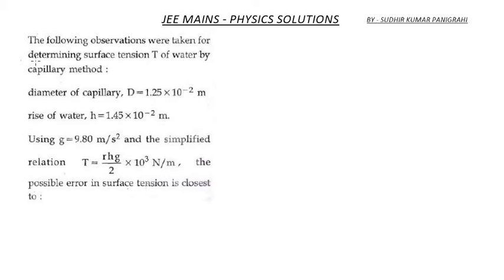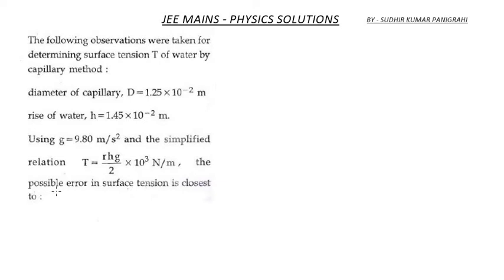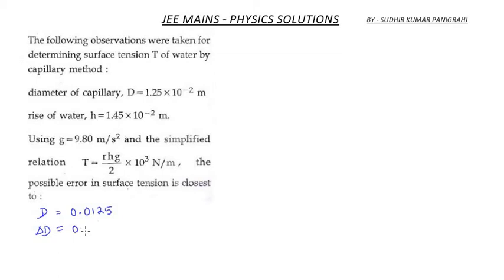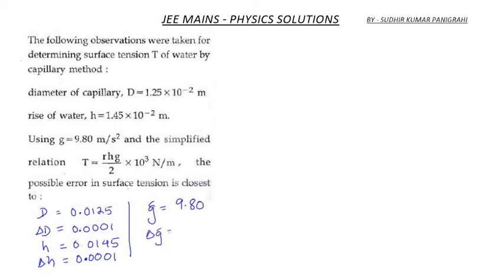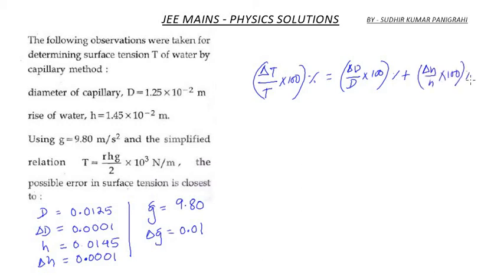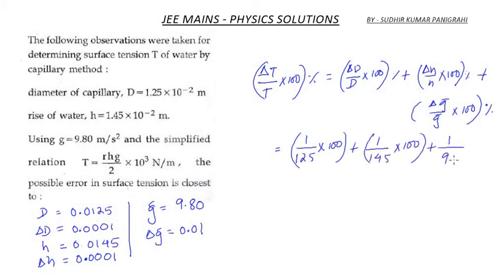Error in jee mains 2017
q no 30 set A